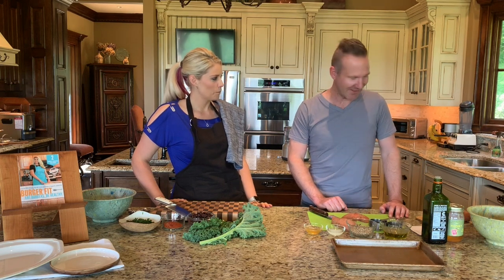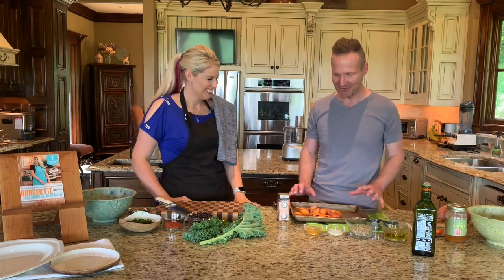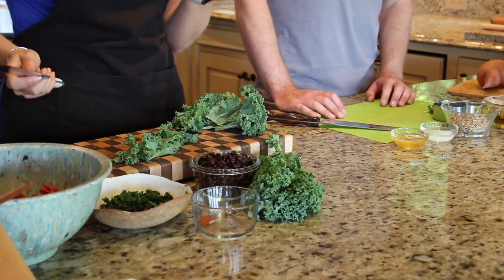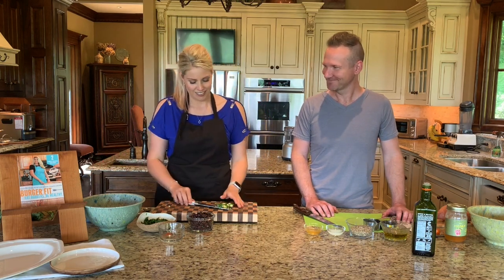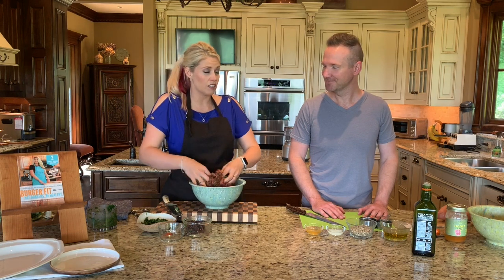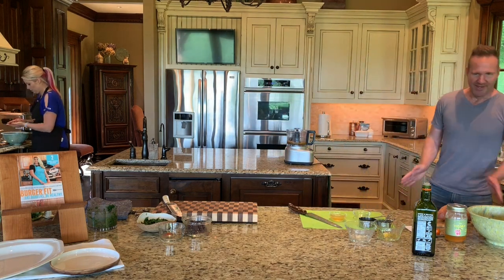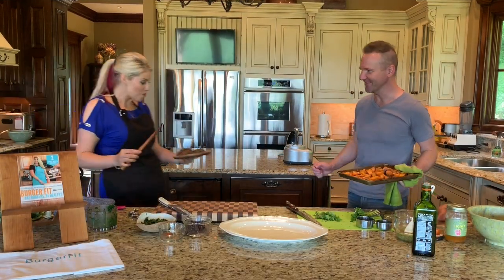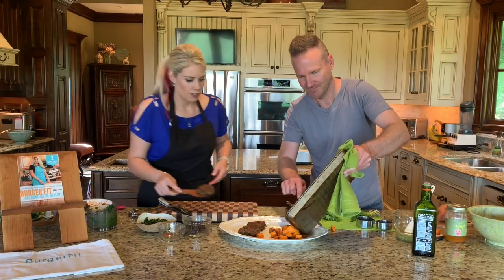Episode 8: Southwest BurgerFit Burger and Sweet Potatoes with Honey Sunflower Dressing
Learn how to make the Southwest BurgerFit Burger in this episode with Alane Boyd and owner of the Blue Pig, Kent Birdwell. They filmed in Whitleyville, TN in this beautiful Italy inspired kitchen! The Southwest BurgerFit Burger is a meat burger that has black beans and kale incorporated into the burger! The Sweet Potato dish made by Kent Birdwell is roasted sweet potatoes with a honey sunflower dressing.

Get yourself, your family, and your friends eating more vegetables with Cooking with My Friends BurgerFit recipes.

BurgerFit is a cookbook featuring burger recipes that include vegetables so any toddler, family member, or friend can eat healthier (and sometimes not even know it!).

Cooking with My Friends is a video series where Alane Boyd travels to cook healthy meals with chefs and home cooks around the world! Season 1 of Cooking with My Friends features Alane’s BurgerFit burgers.